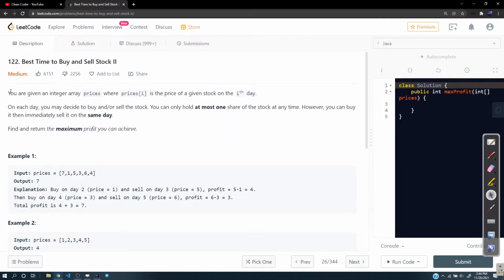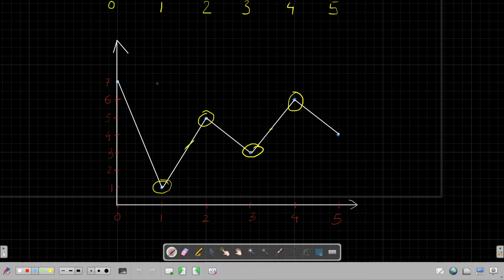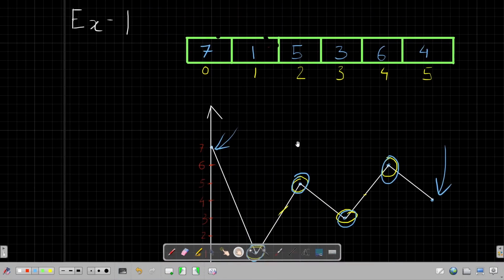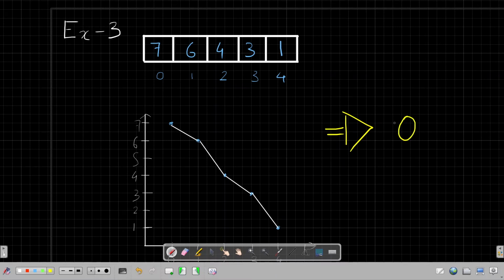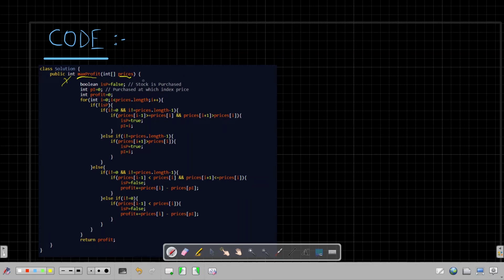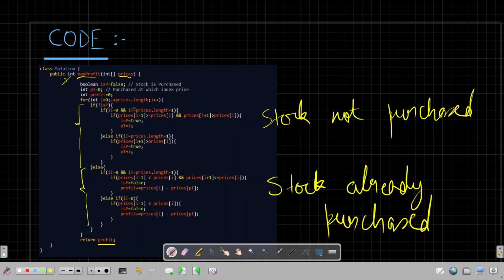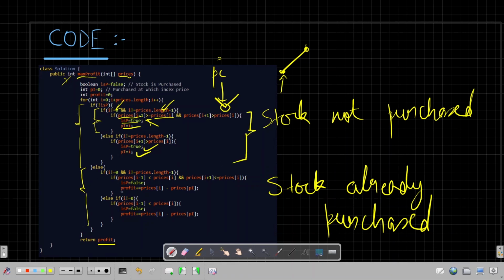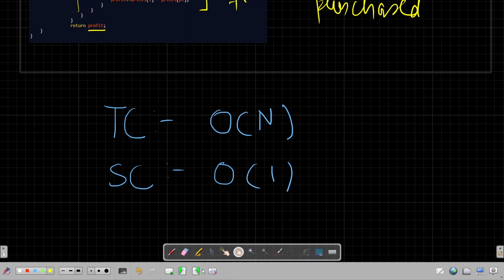122. Best Time to Buy and Sell Stock II